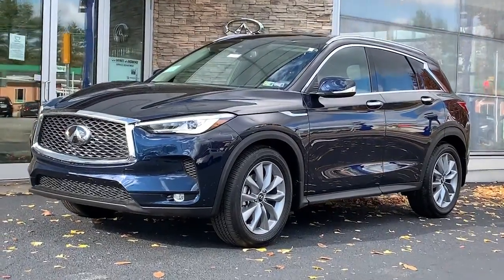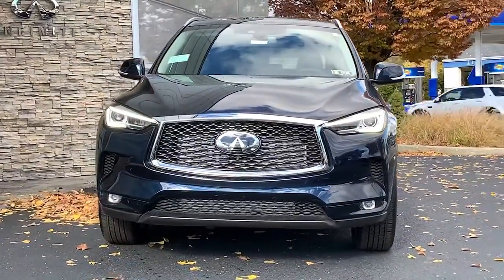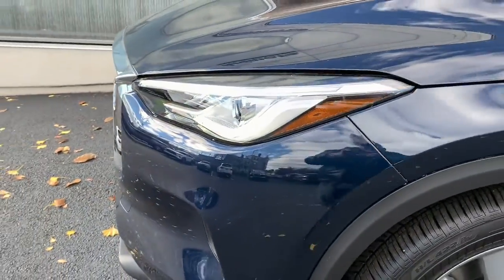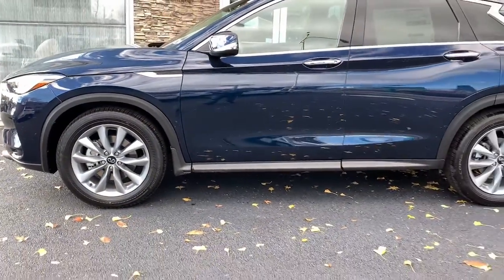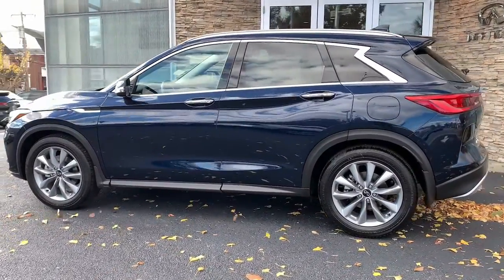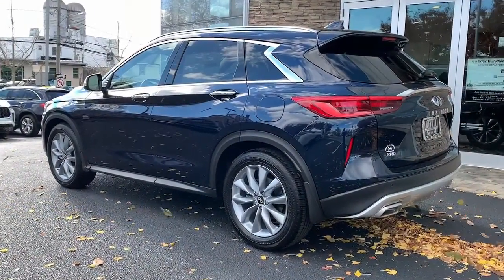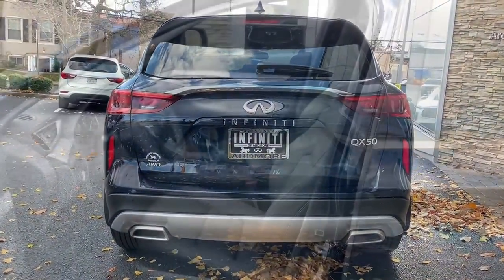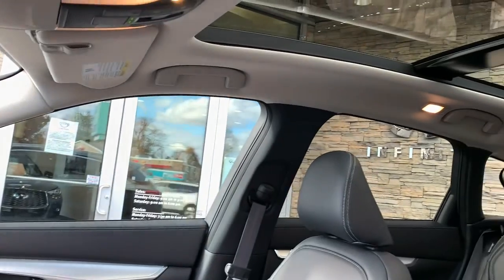2021 INFINITI QX50 Bryn Mawr, Havertown, Philadelphia, Wynnewood, Bala Cynwyd, PA 12115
Hermosa Blue New 2021 INFINITI QX50 available in Ardmore, Pennsylvania at Infiniti of Ardmore. Servicing the Bryn Mawr, Havertown, Philadelphia, Wynnewood, Bala Cynwyd, PA area.

306 W. Lancaster Ave